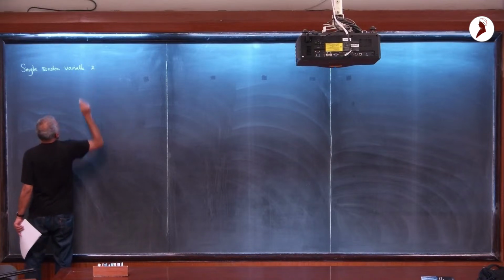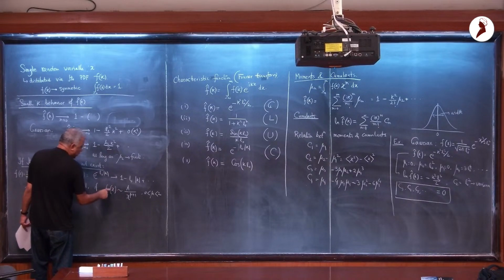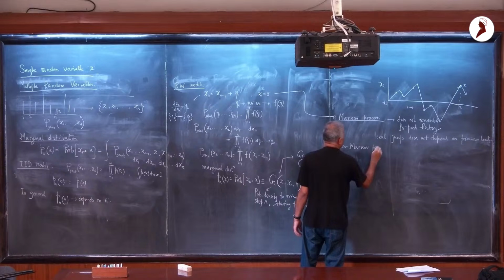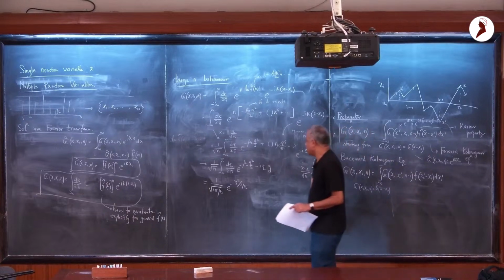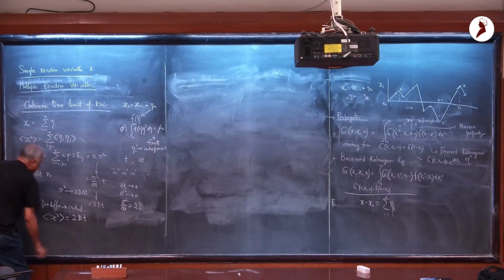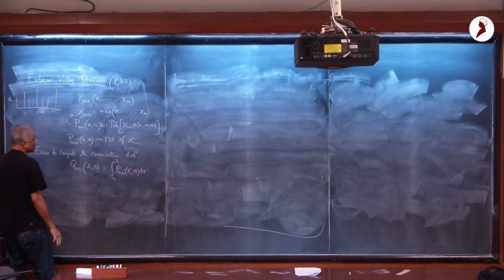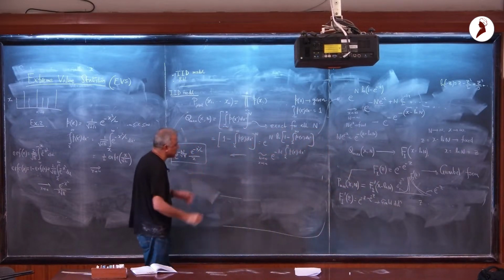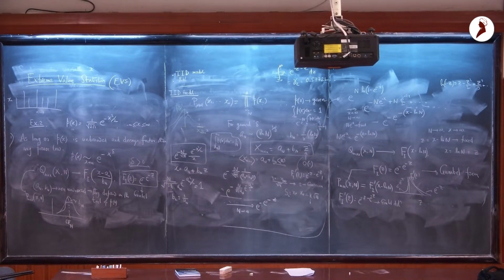Statistics of extremes and records in random sequences | By Prof. Satya N. Majumdar | Day 02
VIGNYANA PATASHALA - A series of Pedagogical lectures in Science